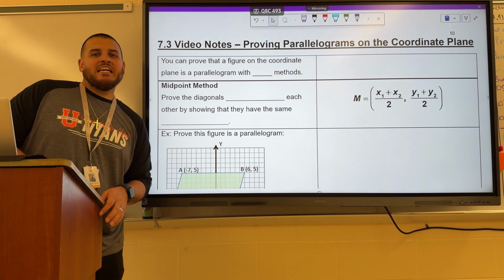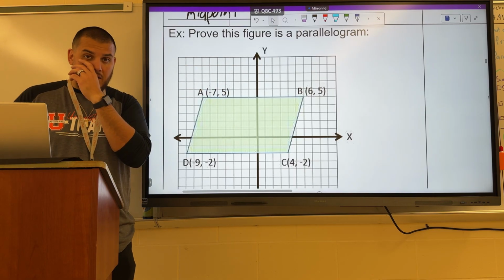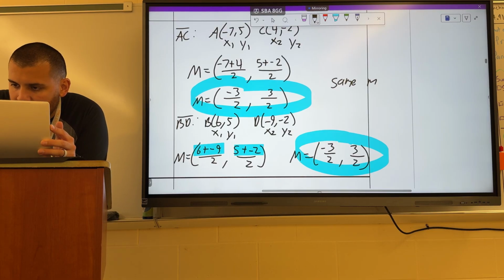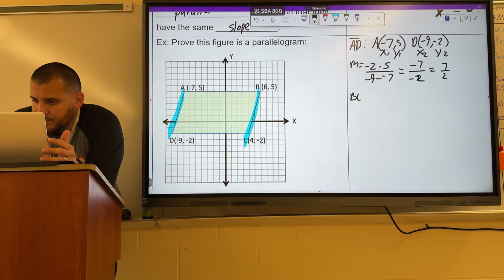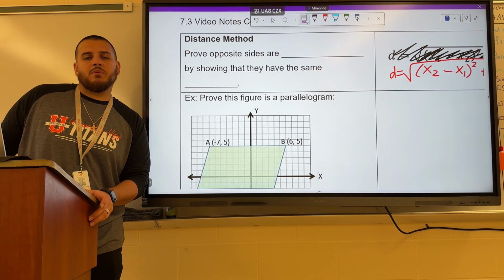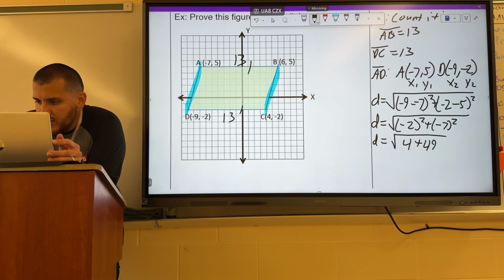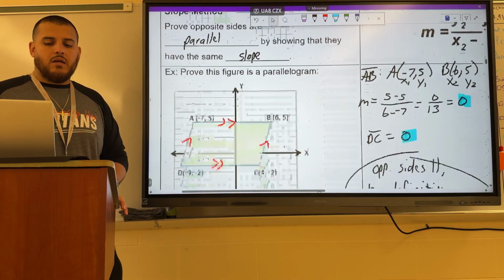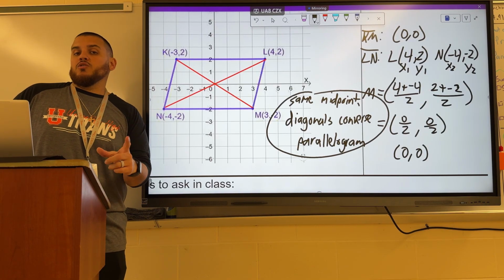7.3 - Coordinate Plane Proving of Parallelograms - Geometry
This video details 3 ways in which you can prove a quadrilateral is a parallelogram on the coordinate plane. Happy learning!